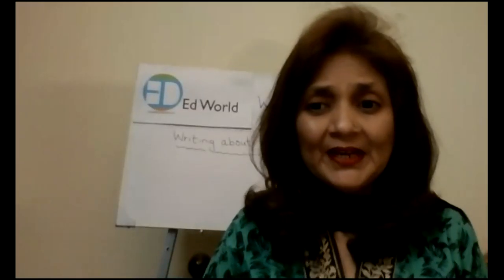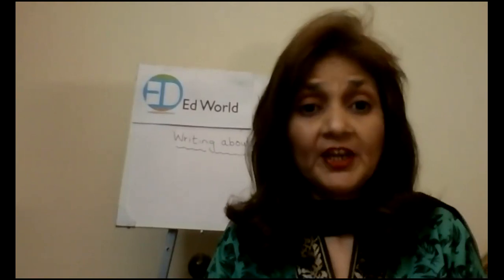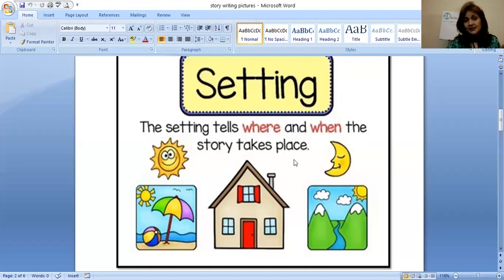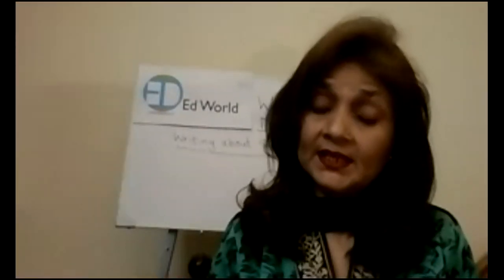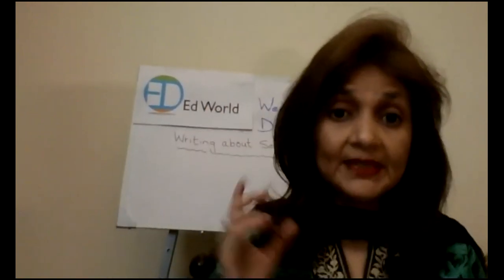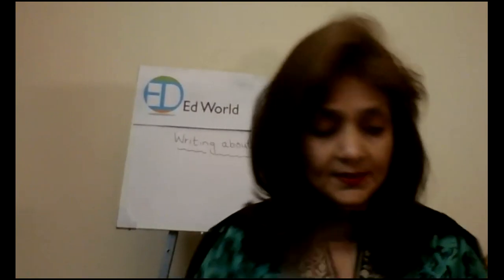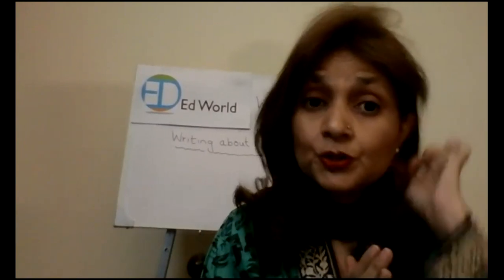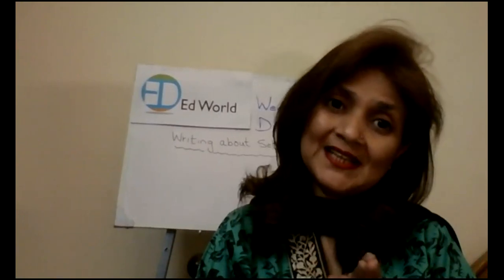Writing about the Setting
Week 16 Day 4 - Grade 1 - English - Ed World